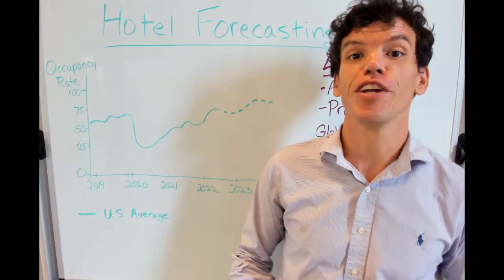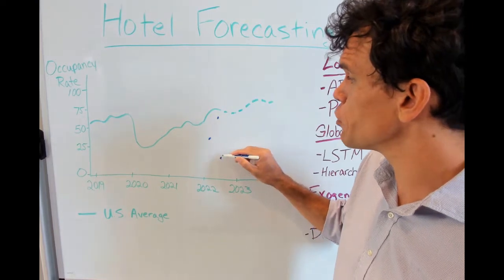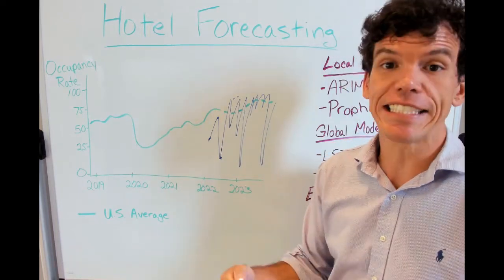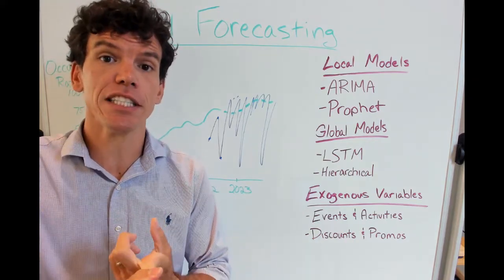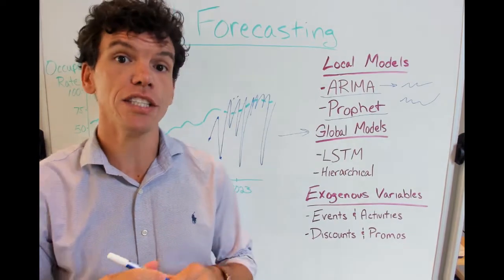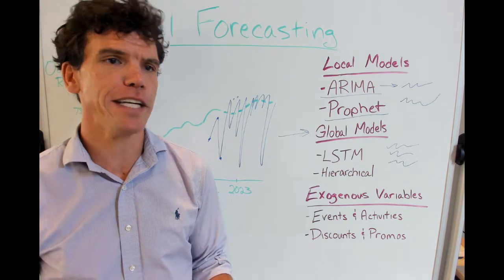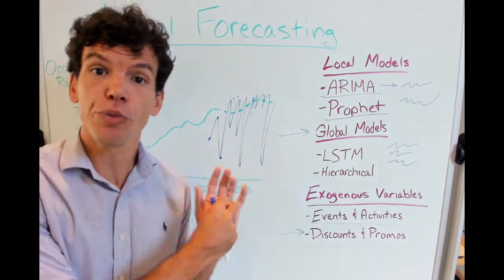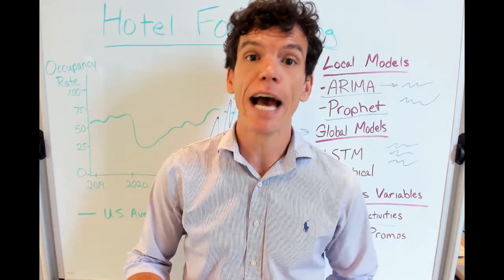The Problem With Forecasting in the Hospitality Industry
The hospitality industry has shown promising signs of recovery. Overall industry trends, however, aren't meaningful for hotels managing operations on a daily basis. Robust forecasting at a very granular level is how hotels can boost their efficiency and help mitigate against so much uncertainty. This hotel forecasting framework shows how to develop those granular forecasts and why they are useful.